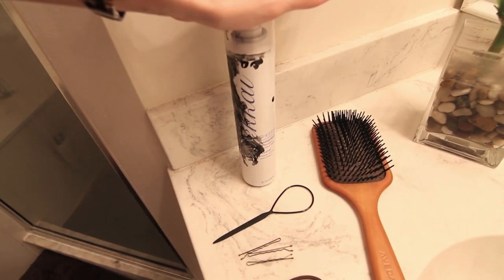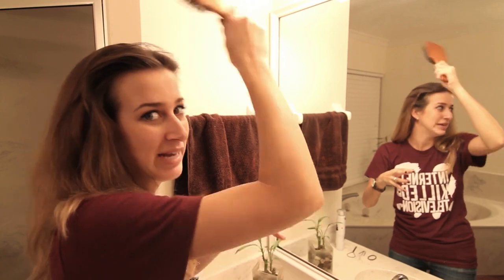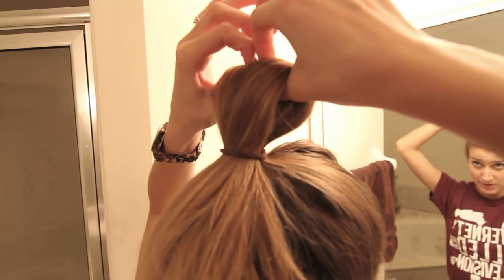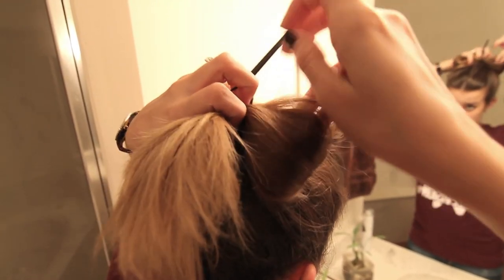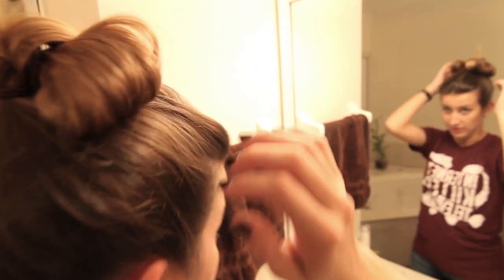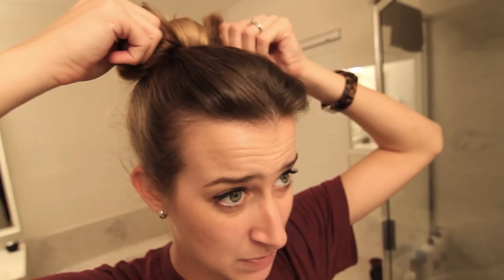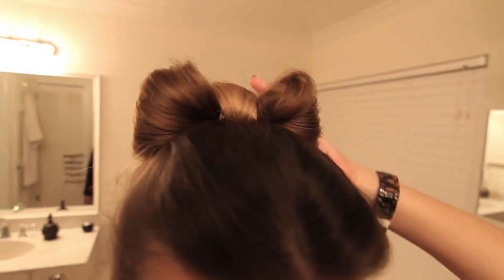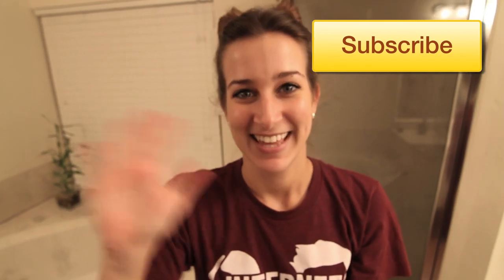Hair Bow Hairstyle How-To!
A lot of people were asking in our daily videos how I do the bow made of my own hair! I wanted to show you!

I got the idea from this video - they show how to do it on another person, so I wanted to show you how to to do it yourself